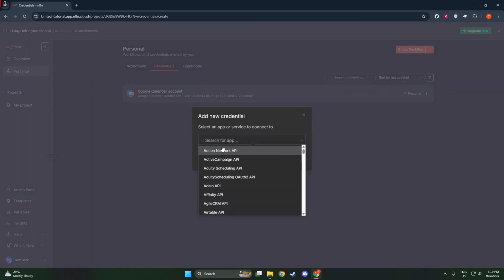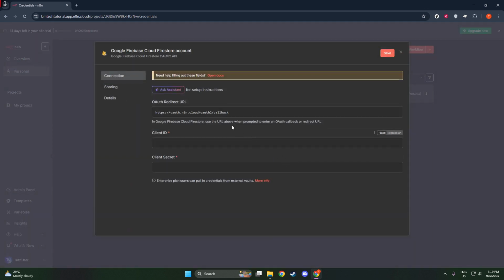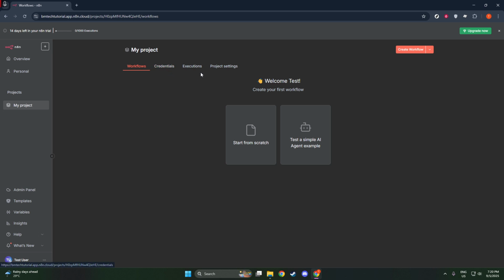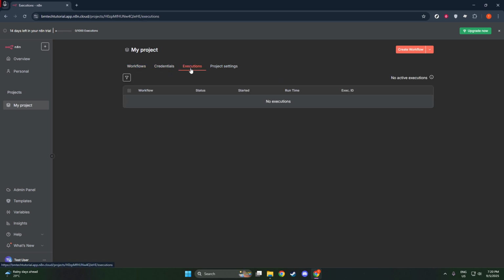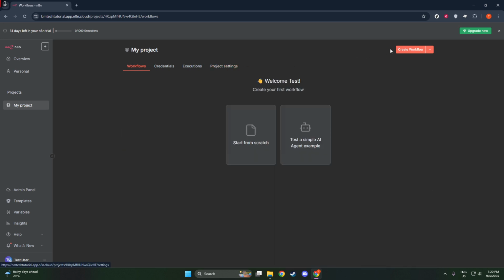How to Connect Firebase to N8N [2026 Full Guide]